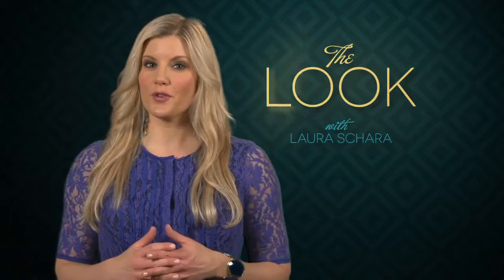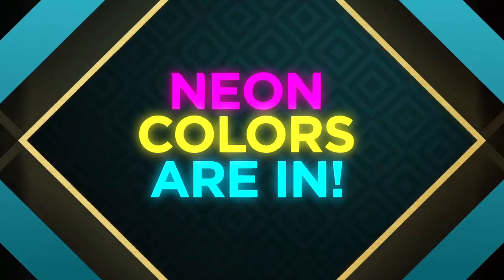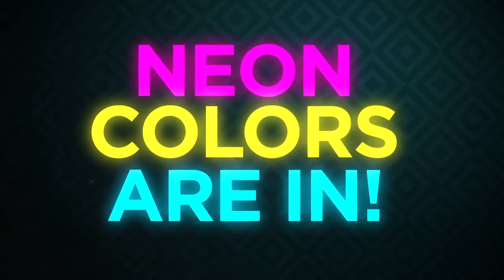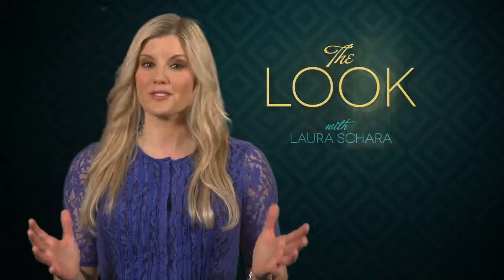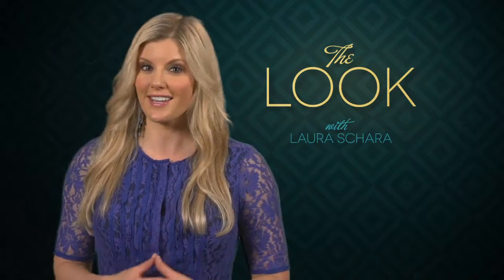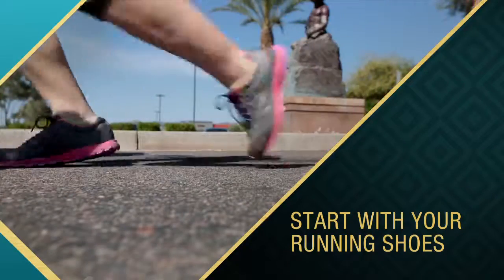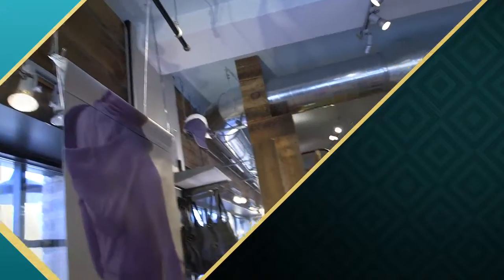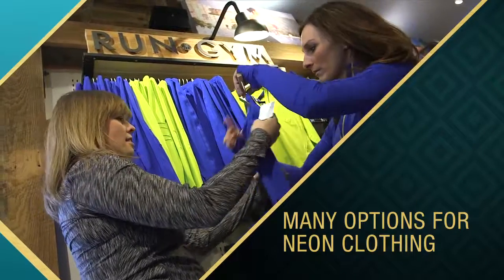The Look with Laura: Neon Trends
Neon is bright, fun and everywhere right now.